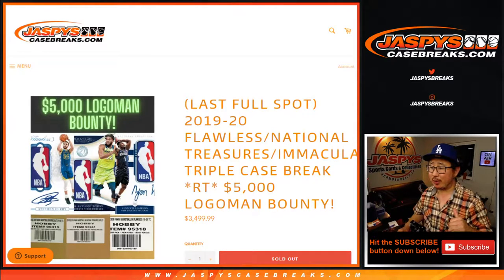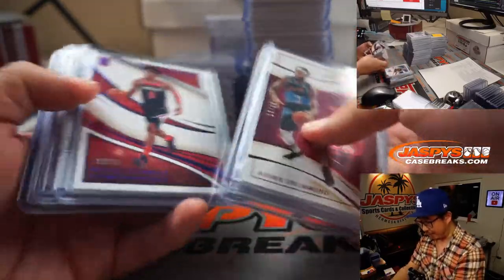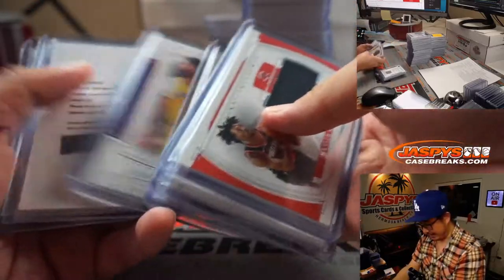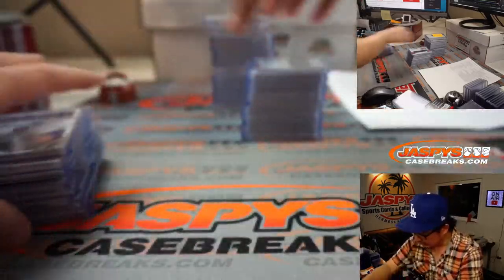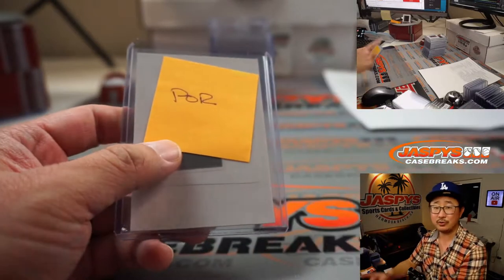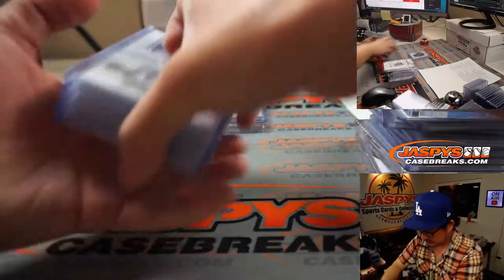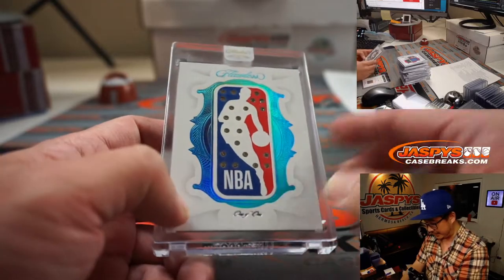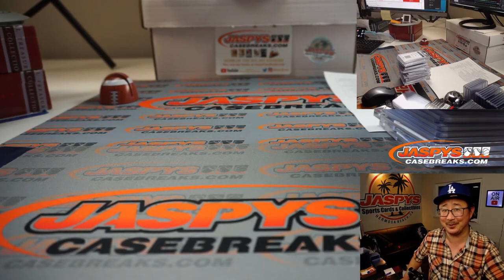RECAP: W, 02.17.21 // Triple Case Break: Flawless, Nat'l Treasures, Immaculate NBA